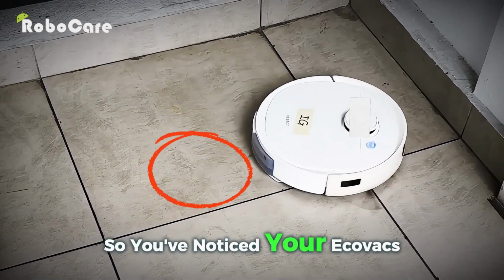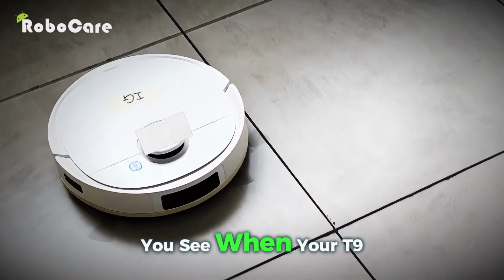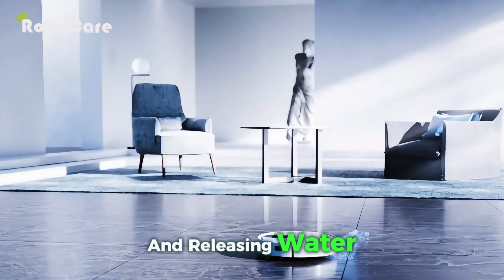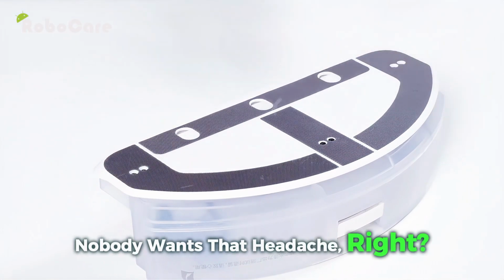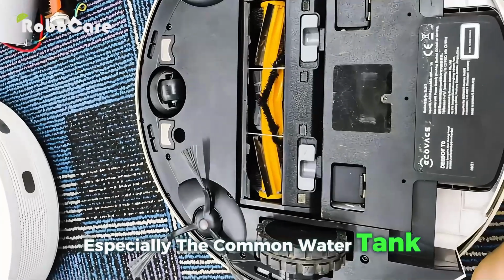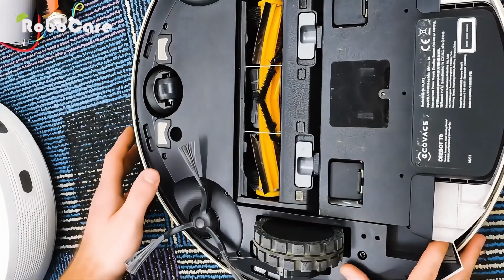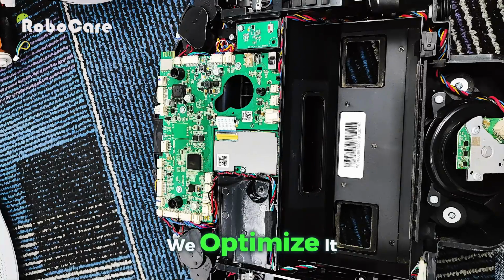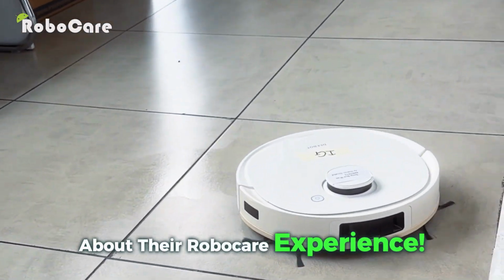Ecovacs Deebot T9 Repair Malaysia - Broken Water Tank and Vibrator Not Functioning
🚨🔧 **Customer Spotlight: Chong Bor's Deebot T9 Mopping Miracle!** 🔧🚨

When Chong Bor's Ecovacs Deebot T9 faced a frustrating mopping issue—water simply wouldn’t come out—hope seemed lost. But not for long! At RoboCare, we thrive on challenges, and we turned this predicament into a success story!

🔍 Watch as we dive into the intricacies of this modern cleaning marvel and unveil the secrets behind reviving its mopping functionality. Witness the transformation as the Deebot T9 gets back to its gleaming best, ready to ecovacs service centre malaysia